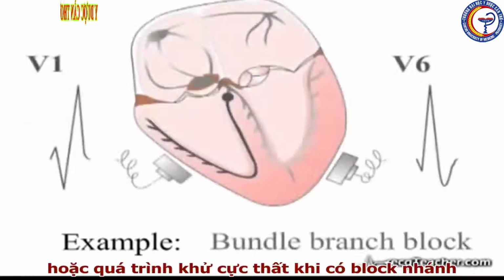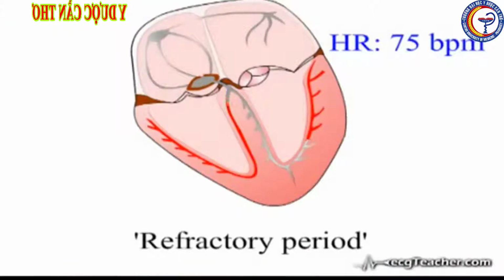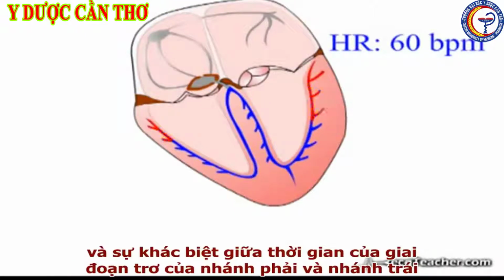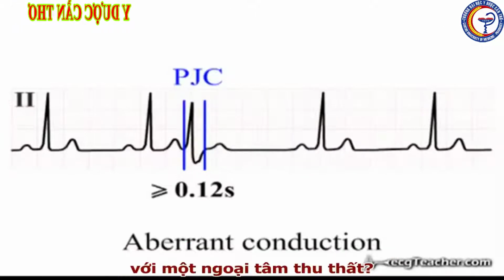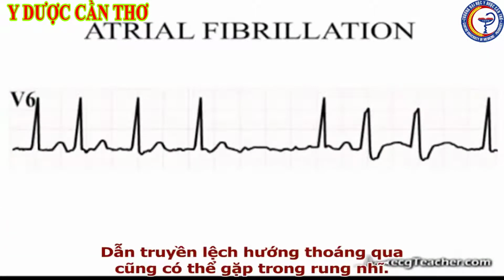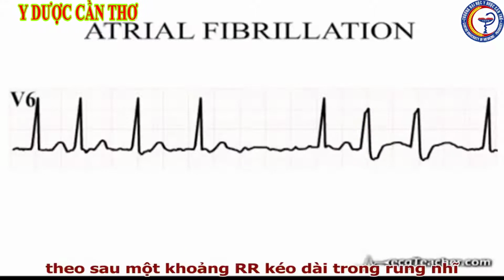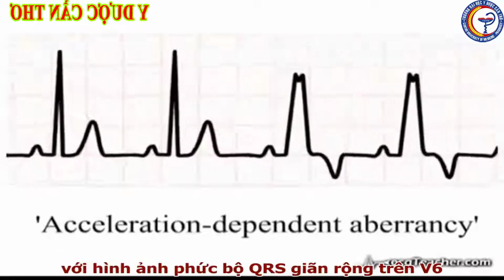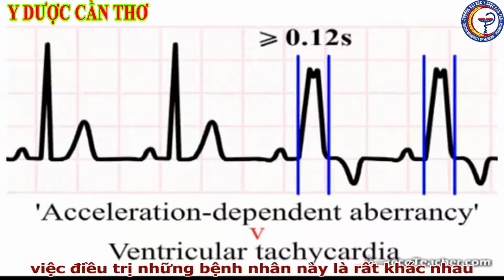ECG Bài 27: Dẫn truyền lệch hướng